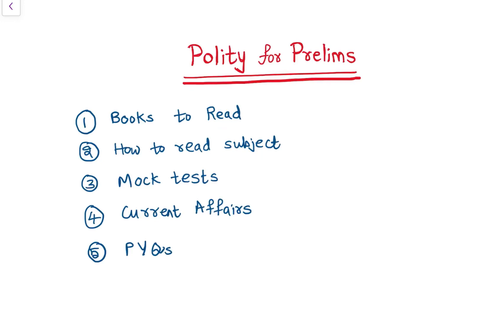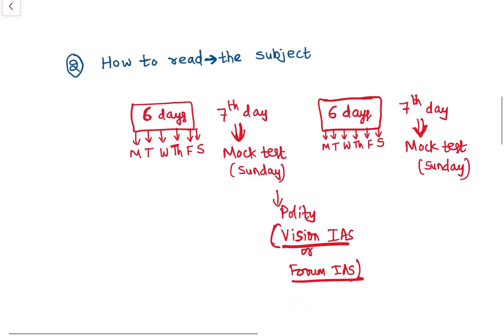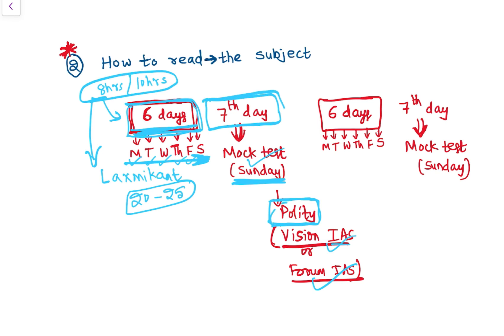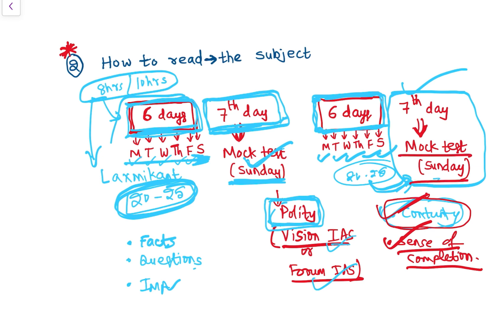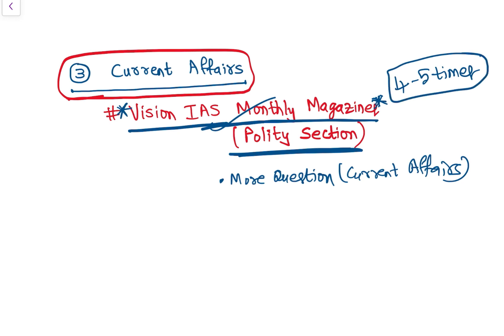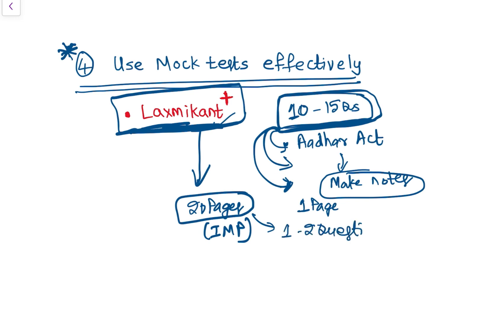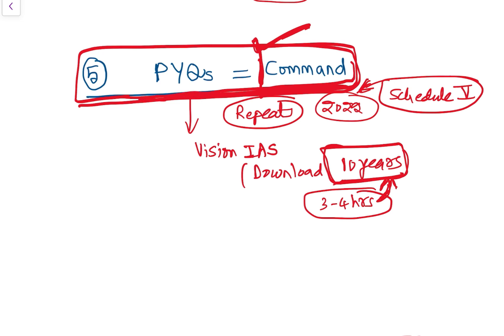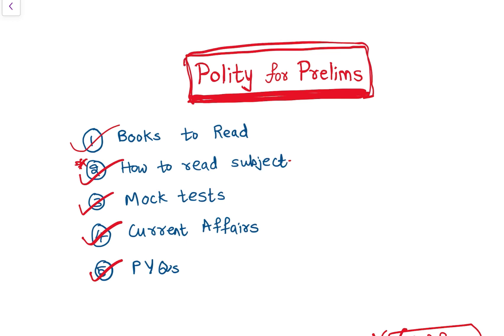How to prepare polity for UPSC Prelims|| Polity strategy for Prelims